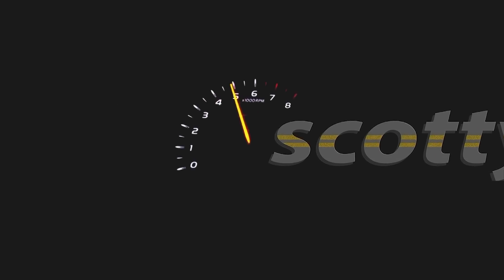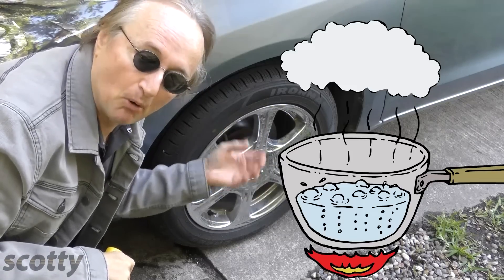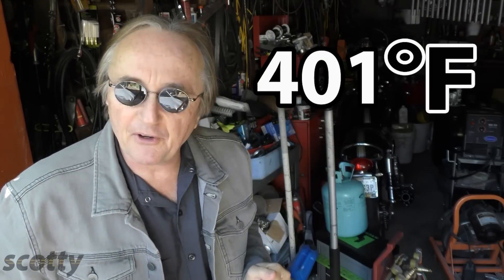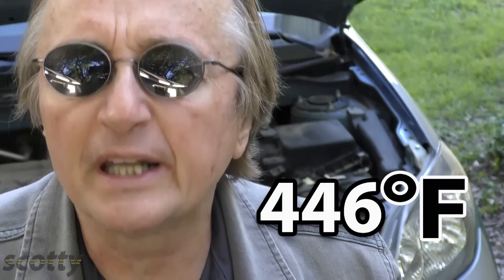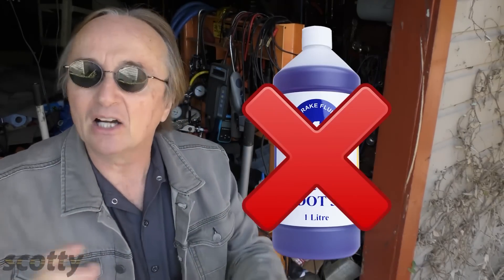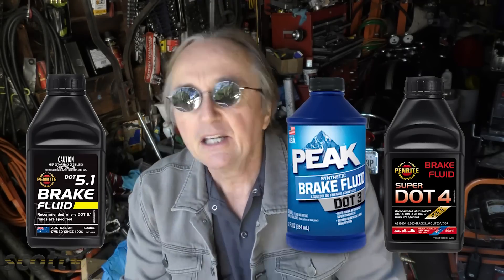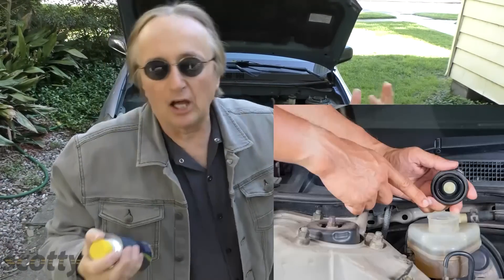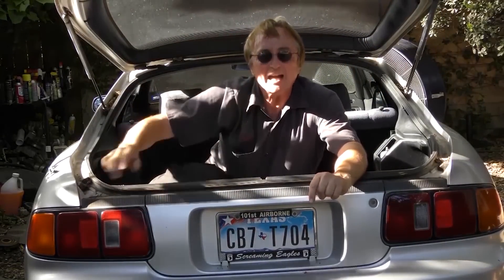The Best Brake Fluid in the World and Why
Brake fluid explained and which type is best for your car's brake system, DIY with Scotty Kilmer.
DOT 5.1 Brake Fluid

DOT 3 versus DOT 4 versus DOT 5.1 brake fluid, which is better? The history of brake fluid and what it's made of. Brake fluid review and why DOT 5.1 is the best. DIY car repair with Scotty Kilmer, an auto mechanic for the last 50 years.

Scotty Kilmer, gives you a chance to win a car product, by entering in this weekly giveaway.

⬇️Scotty’s Top DIY Tools:
1. Bluetooth Scan Tool
2. Cheap Scan Tool
3. Professional Socket Set
4. Wrench Set
5. No Charging Required Car Jump Starter
6. Battery Pack Car Jump Starter

Mechanic Monday Official Rules:
1. The Mechanic Monday Giveaway will begin April 16th at 7 am CST and run for six days, ending on April 22nd at 9 am CST.
2. There will be one winner of one bottle of brake fluid valued at $12.
3. To enter, simply leave one non-offensive comment in the video below.
4. Only one comment per entrant is allowed and more than one comment will not increase your odds of winning.
5. Must be 18 years or old at the time of entering this giveaway OR have your parents’ permission.
7. Any offensive, obscene, or lude comments will be ineligible to win the giveaway.
8. The odds of winning are based on how many people enter the giveaway.
9. The winner will be chosen at random.
10. The winner will receive a reply to their originally posted comment in the video and will also be announced in a newly posted comment by Scotty around Sunday 9 am CST. The winner will be required to respond to Scotty’s comment within 24 hours or their win will become void and a new winner will be chosen at random.
11. The winner will be required to give Scotty their full name and mailing address to receive the prize.
12. Entrants that use computers, programs, or any other means of cheating by adding additional comments through more than one account, will be ineligible to win the giveaway.
13. Standard mailing time from the win date and the date received, will depend on the winner’s geographic location.
14. This giveaway complies with all applicable federal, state, and local laws, rules, and regulations, including U.S. sanctions.
16. This giveaway is in no way sponsored, administered, or associated with YouTube. Entrants are required to release YouTube from any and all liability related to this giveaway.
17. Privacy notice: any and all personal data collected from the entrants and winner will only be used to announce the giveaway winner. The winner’s full name and address will only be used to mail the giveaway prize to the winner and nothing else. If you do not agree to these terms, then do not enter the giveaway.

⬇️Things used in this video:
1. DOT 5.1 Brake Fluid
2. Common Sense
3. 4k Camera
4. Camera Microphone
5. Camera Tripod
6. My computer for editing / uploading
7. Video editing software
8. Thumbnail software

Here's our weekly video schedule:
Tuesday: Auto repair video
Wednesday: Viewers car mod show off
Friday: Auto repair video
Saturday: Second Live podcast, car question and answer
Sunday: Viewers car show off